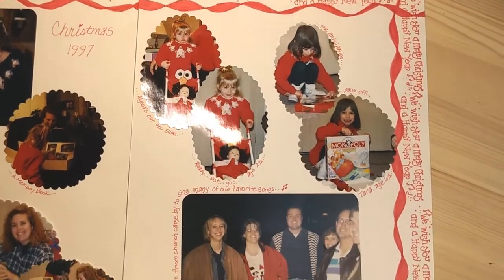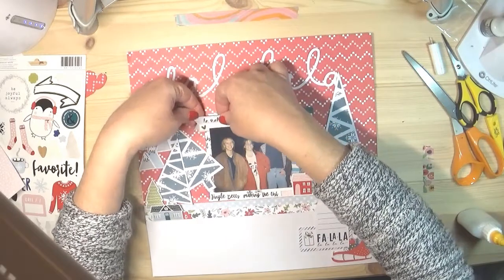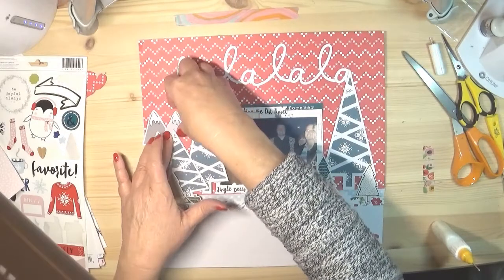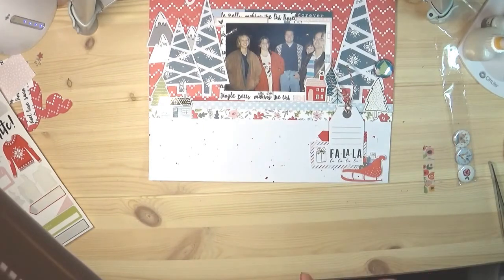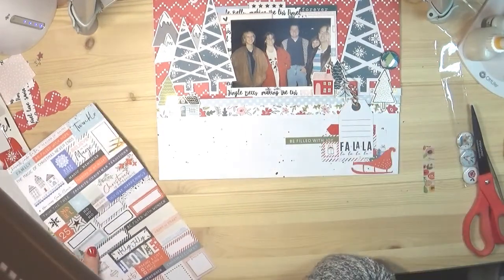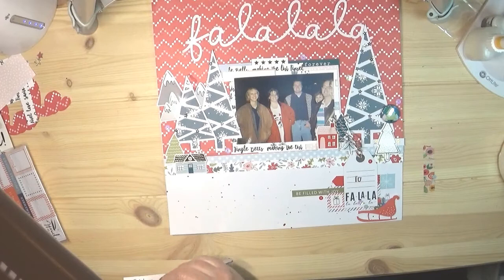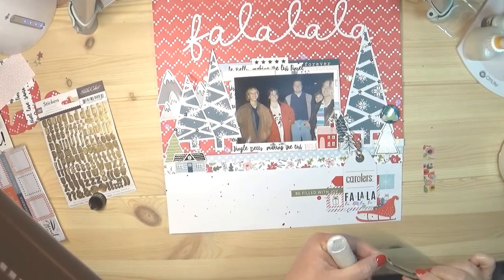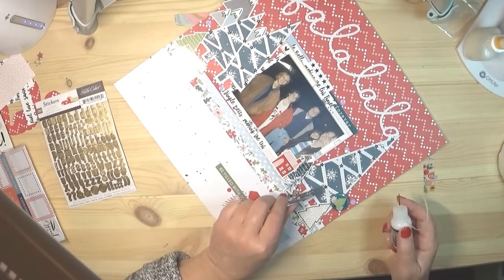Remaking Christmas Past Series: # 3 Carolers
Took a 2 pages layout from my mother in laws album, chose just one photo to focus on.  Alpha is a cut file from Just Nick Studio and the cut file tree is from Laura Whitaker (which is free!).